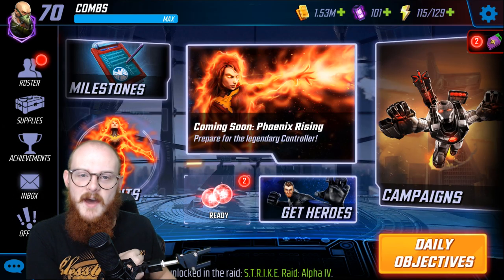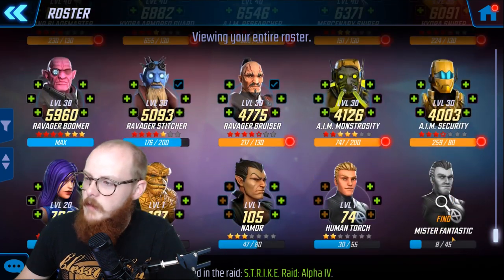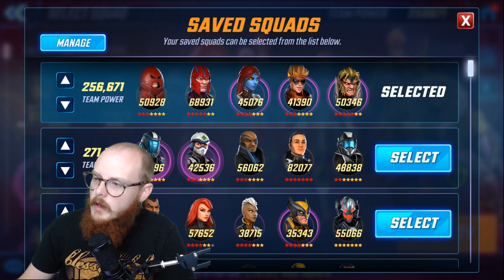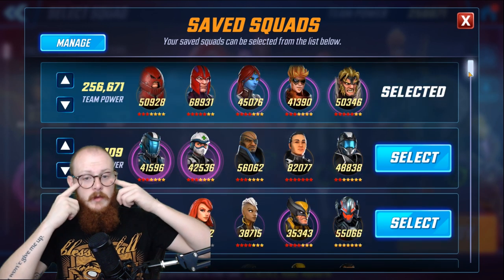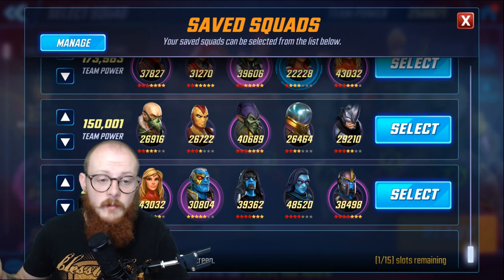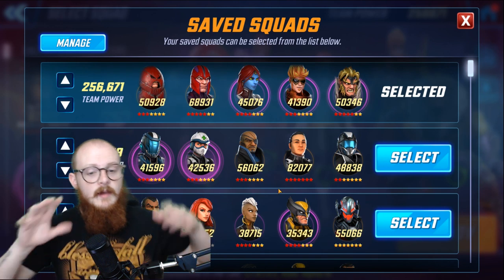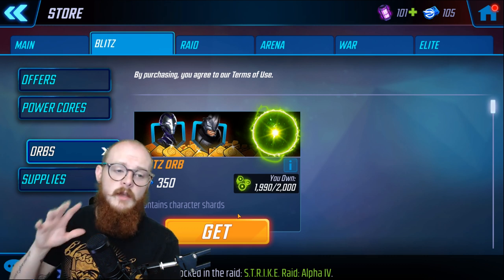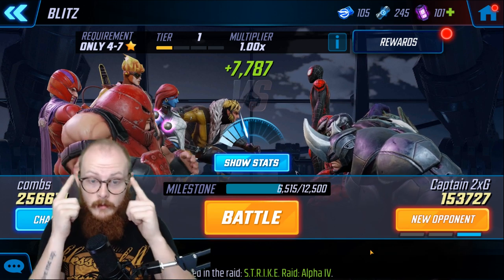Beginner Guide to Blitz- Marvel Strike Force - MSF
I have had this topic highly requested for some time now! So without further ado, here is a comprehensive guide to understanding blitz when you first begin. This is really all you're going to need to starting getting more points and growing!